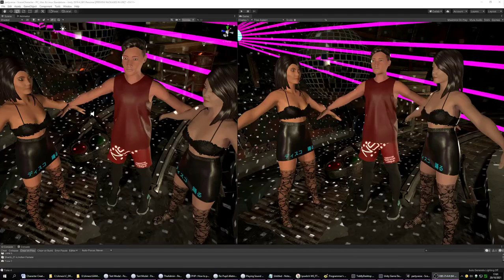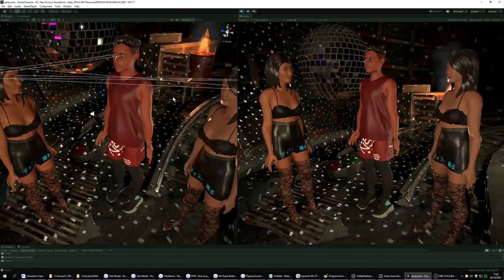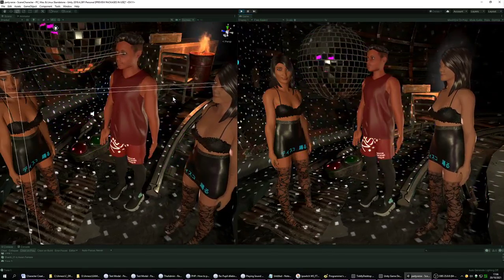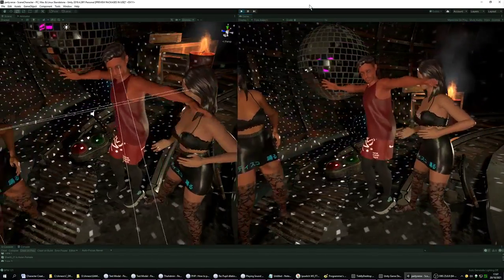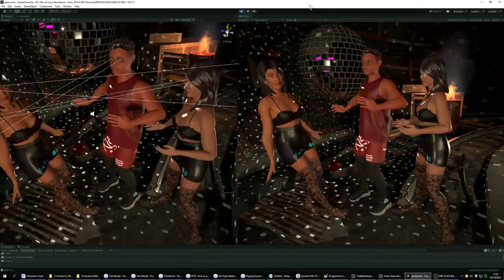Update20oct21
Partyverse game update